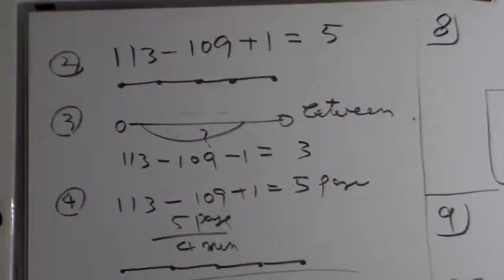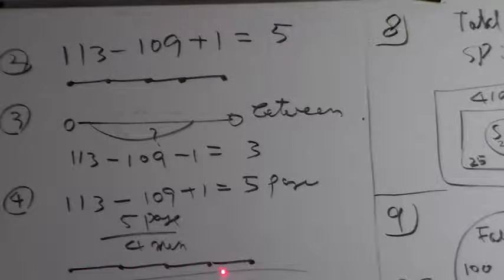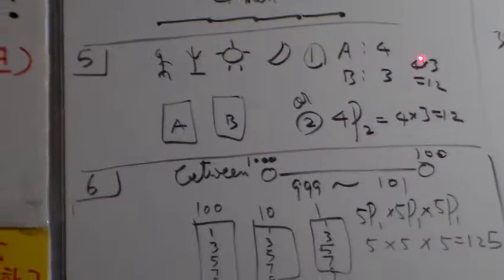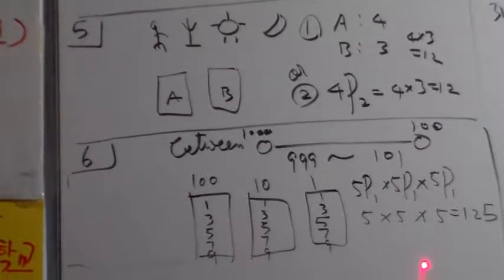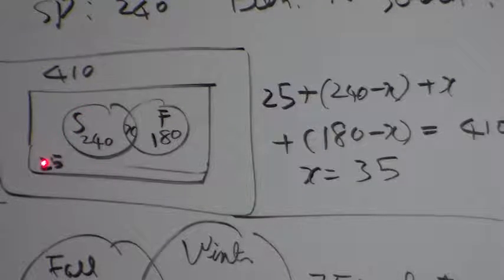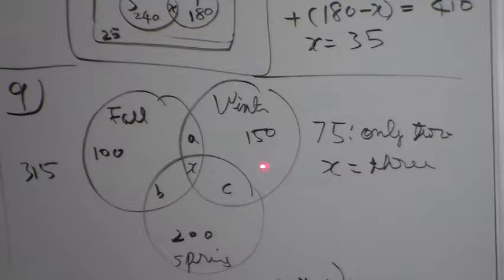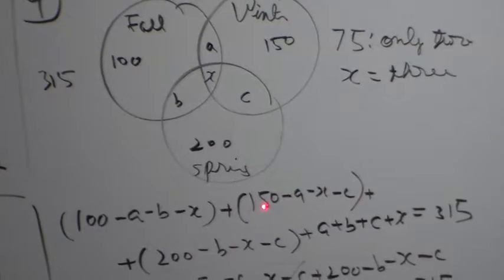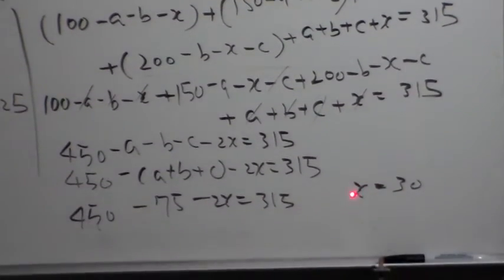60/100 .최수현 과학학교, sat 단어, 토플단어. 수학sat.